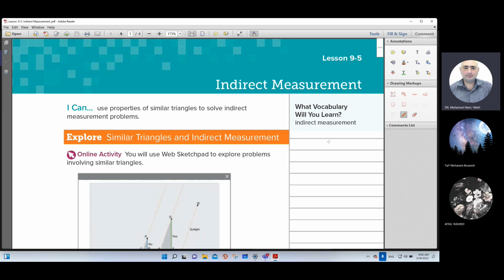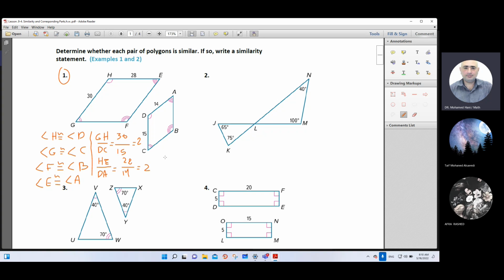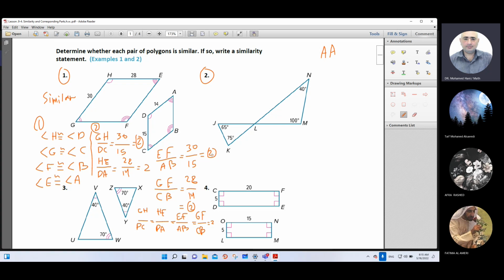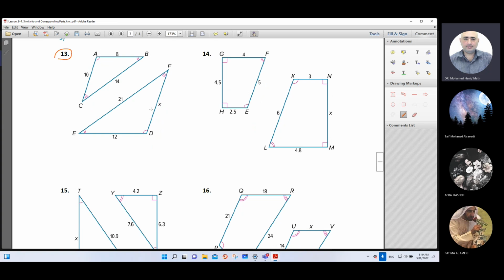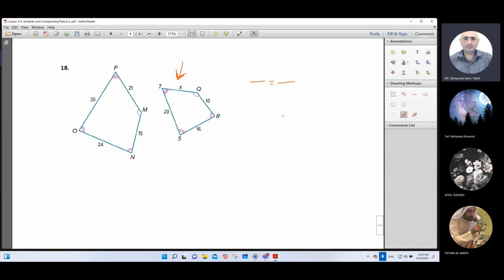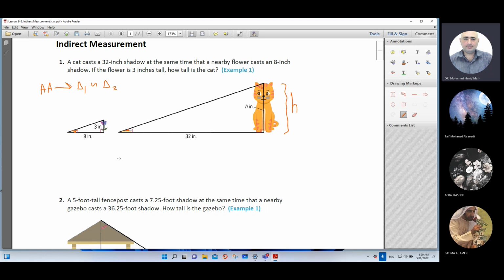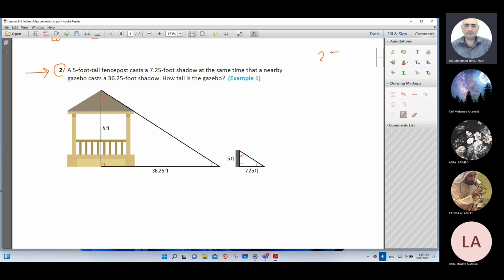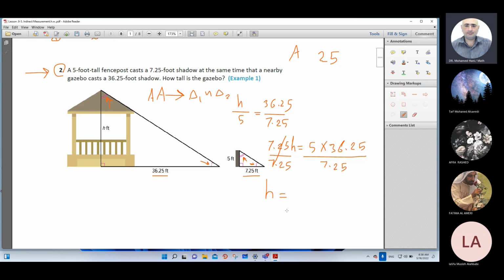18 May 2022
Indierct Measurement.